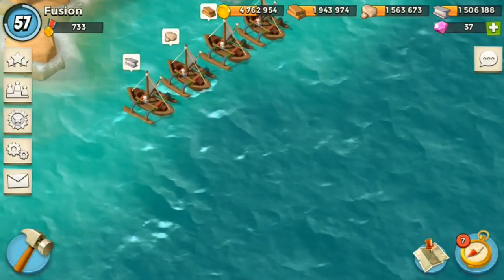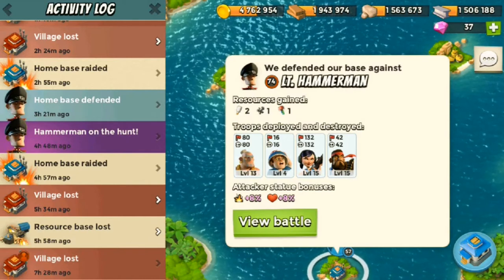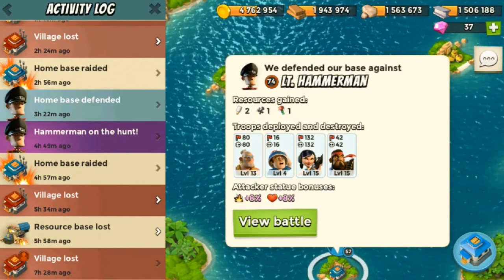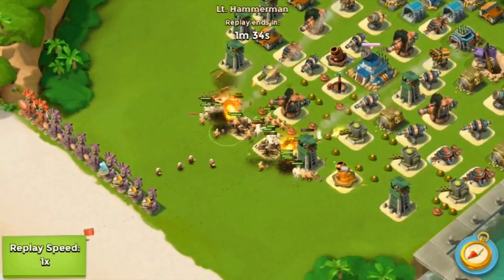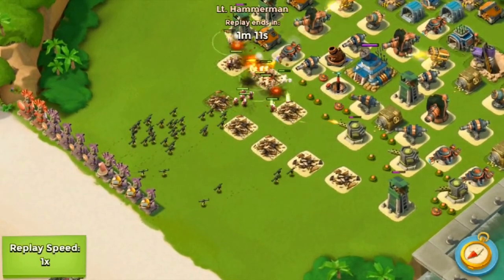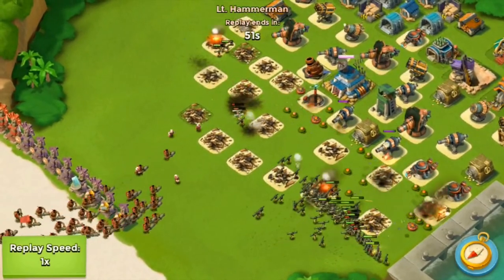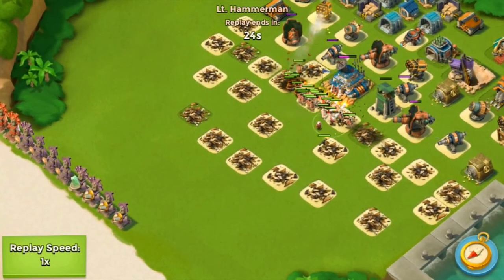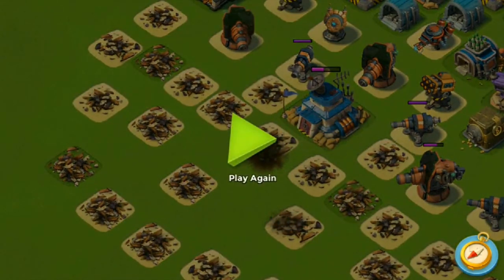How to defend Hammerman! "LETS DEFEND HAMMERMAN #2" | Boom Beach (IOS/Android) | HQ 20 Gameplay